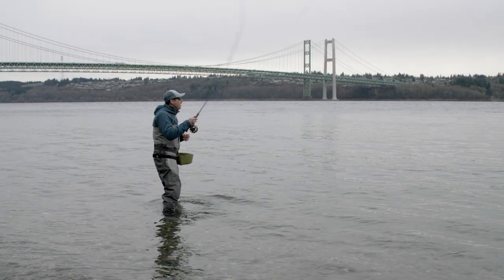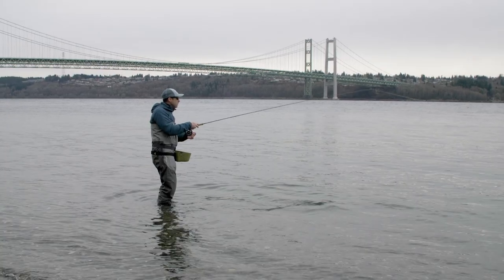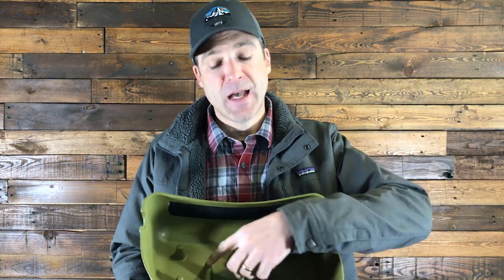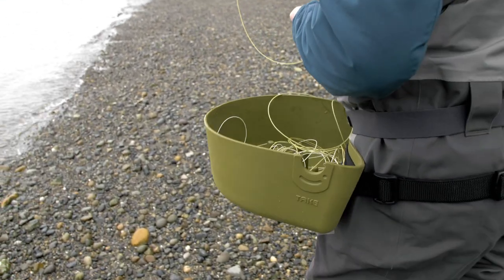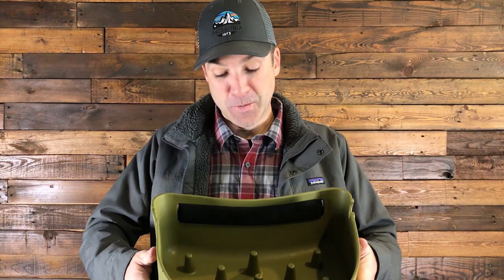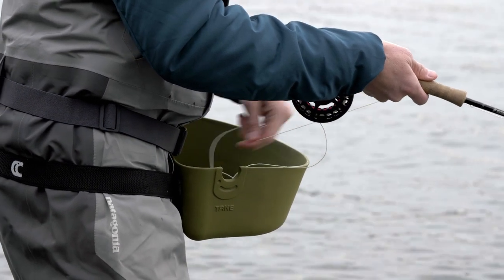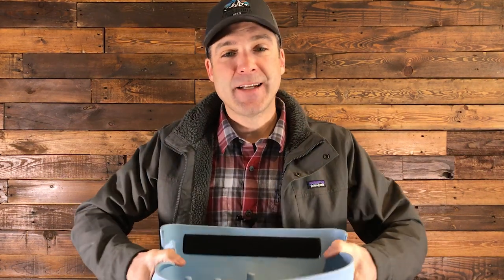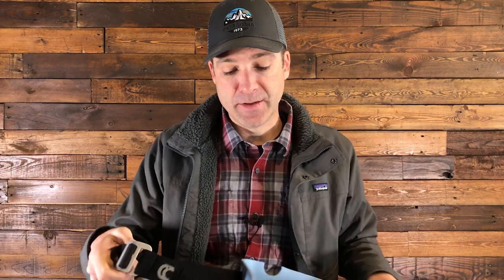Casting Further & Making Your Fly Line Last Longer With A Stripping Basket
In this episode of the Gig Harbor Fly Show we talk about Take stripping baskets and how they can be helpful fishing Puget Sound as well as tropical destinations.